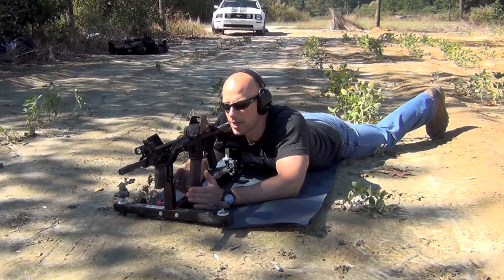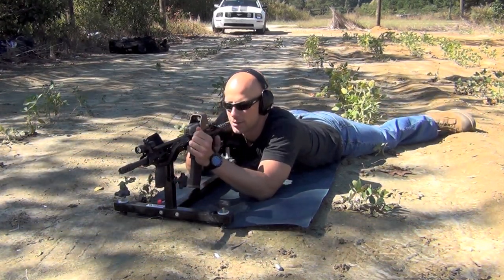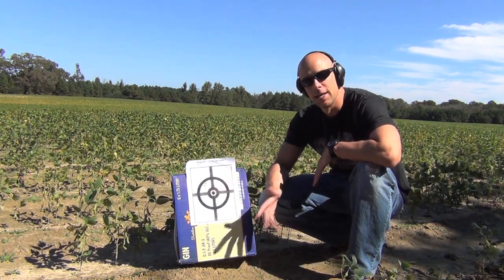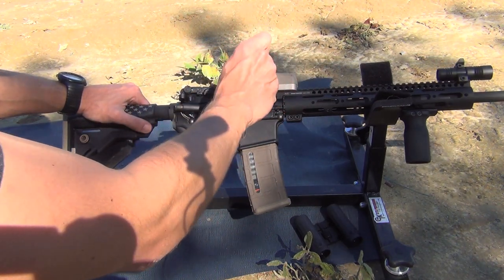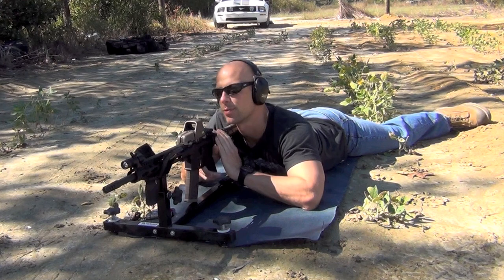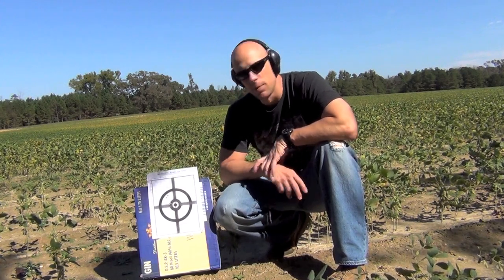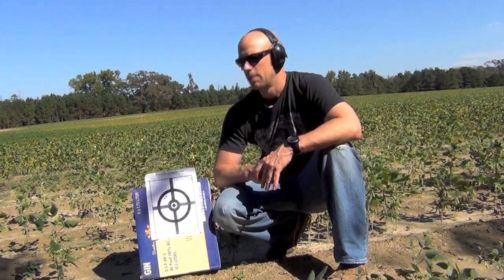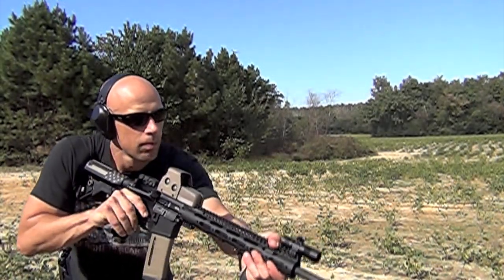How To Zero An EOTech Holographic Sight (HD)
Here's a video for the folks new to red dot optics.   This video focuses on the EOTech optics but the principles apply to all red dots.  If you have an Aimpoint optic please refer to my video focused on those as well.